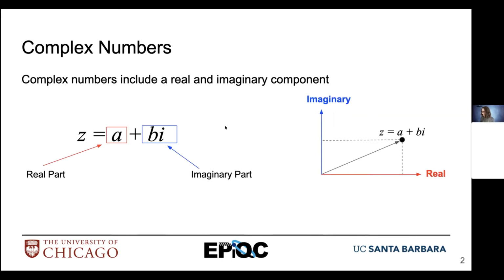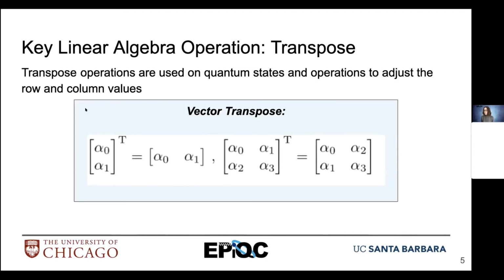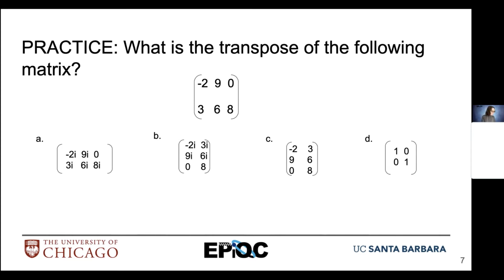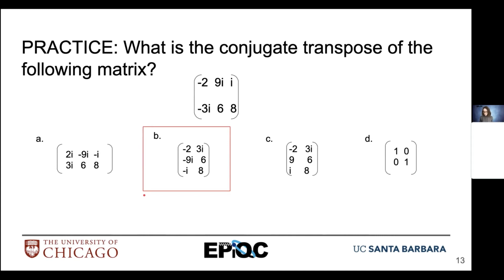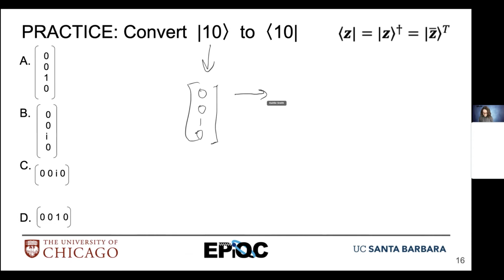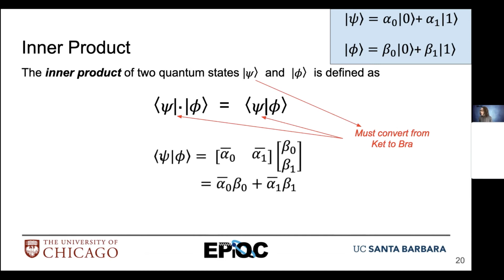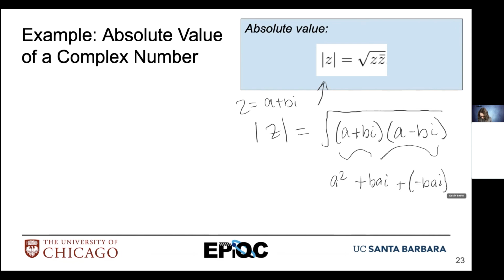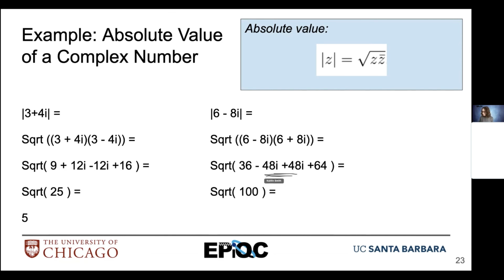EdX Complex Linear Algebra in QIS pt. 1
Quantum computing uses both real and imaginary numbers. Here, we will learn about linear algebra operations that we use to analyze quantum states and operations that contain complex values.